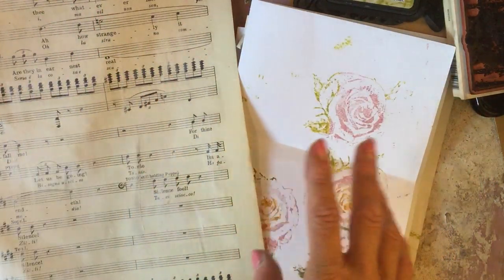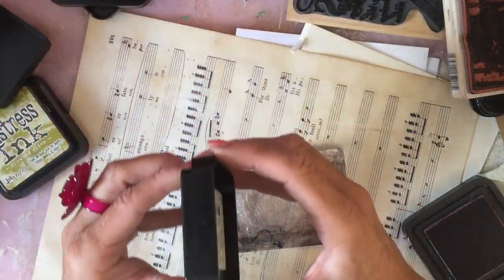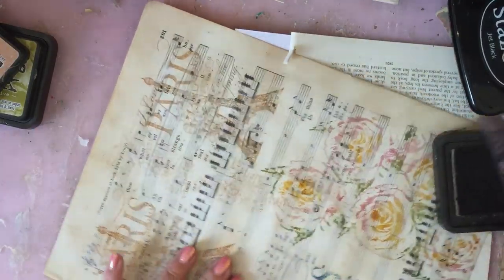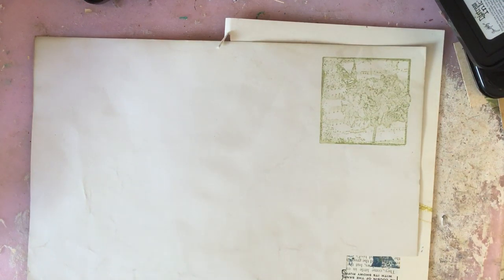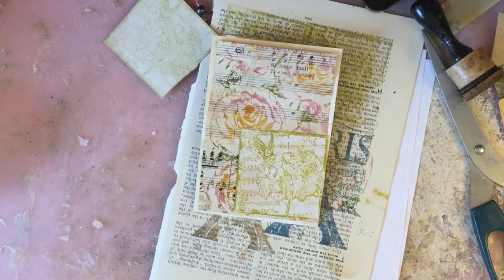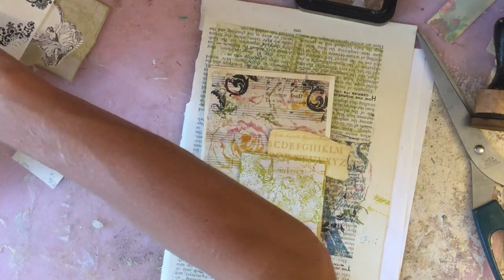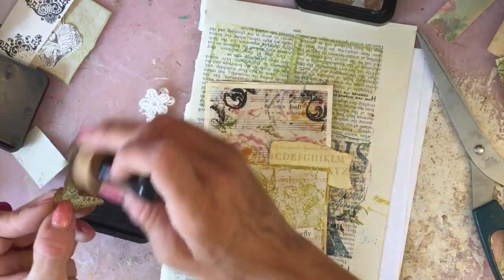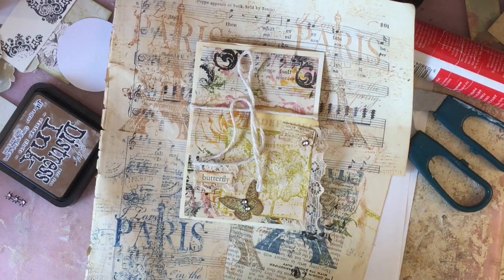Tutorial - Making More Patterned Paper from Sheet Music + Creating a Flip Down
Helloey - more patterned paper! This time using Sheet Music. I think next time, I wouldn't bother with the gesso and would just stamp onto the music paper in it's original form. Hope you are having fun making some of your own patterned papers.